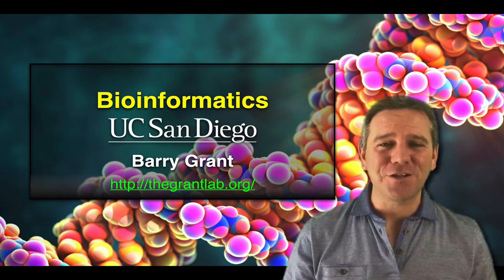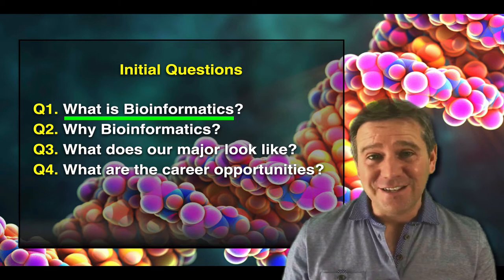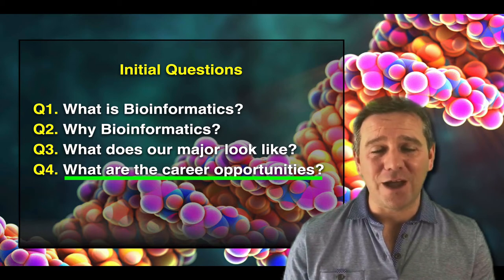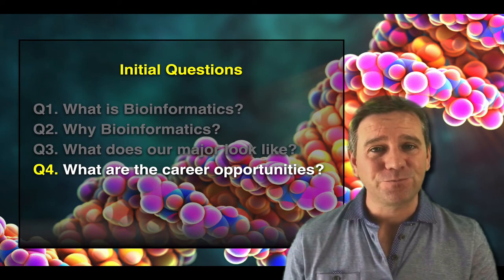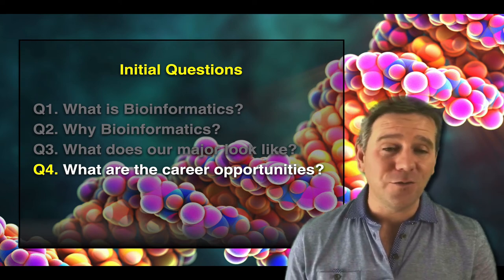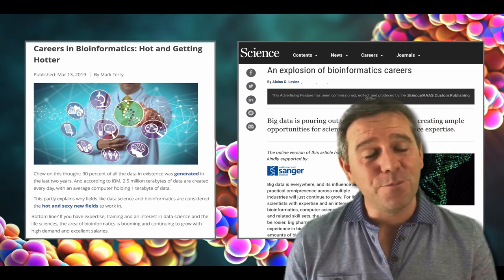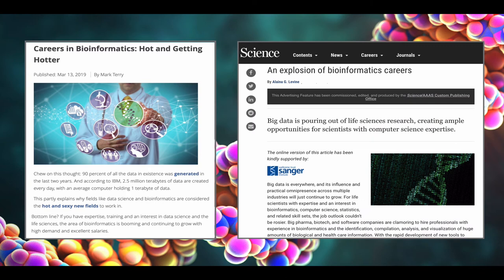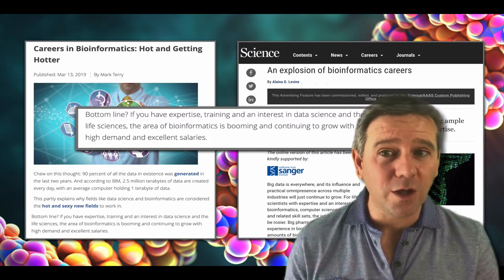Introduction to the Bioinformatics Major at UC San Diego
A short overview and introduction to the Bioinformatics major in the Division of Biological Sciences at UC San Diego.